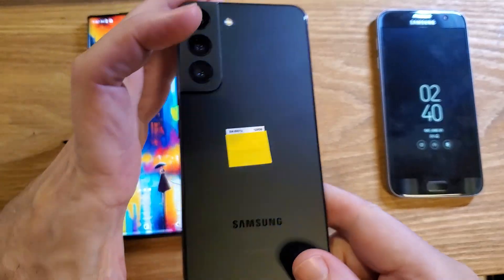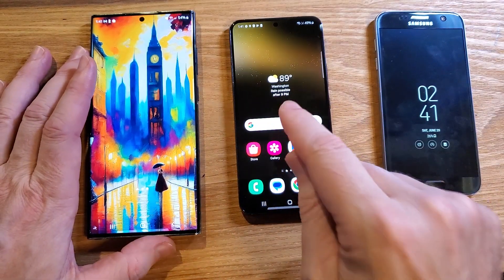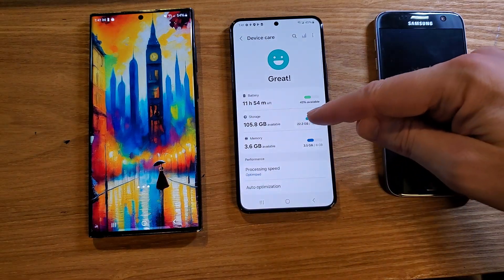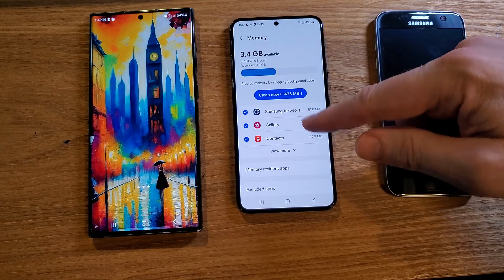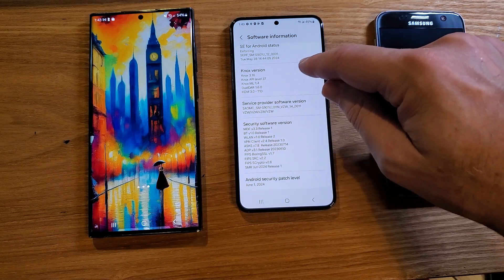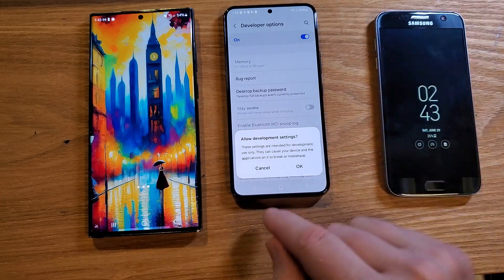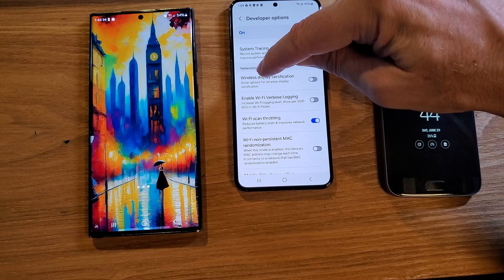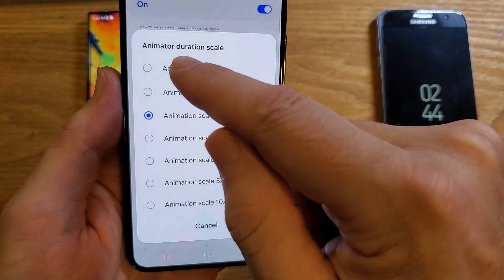2 Ways to Make Your Samsung Phone Run Faster - 99% Don't Know the 2nd Way (Galaxy S22)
This really works. Watch this video to see how to easily change a few settings inside of developer mode (IT IS SUPER EASY!!!) and you can see - with real examples in this video how much faster this Moto G Power 5G runs.

Do you need a better case / protective case for your Samsung Galaxy S22? There many designs and styles to choose